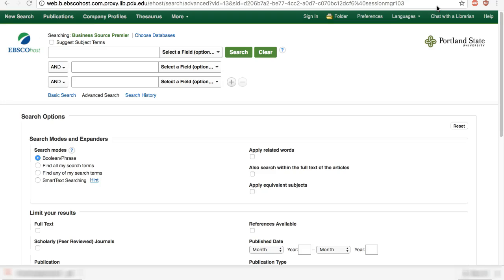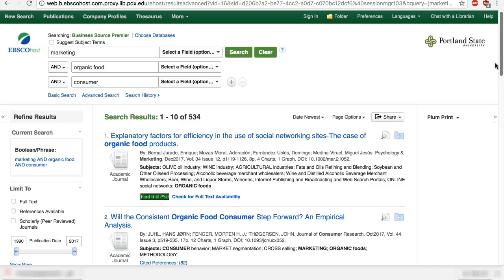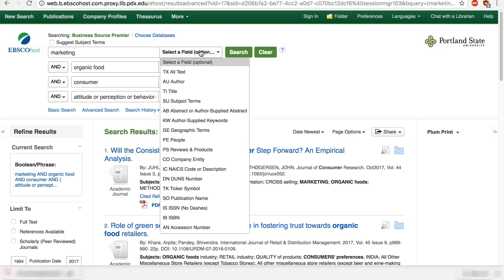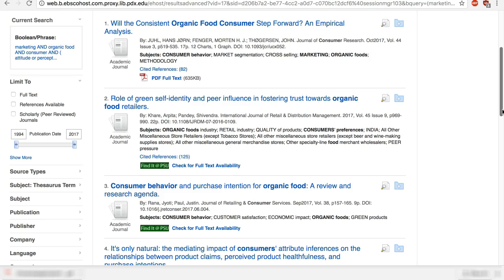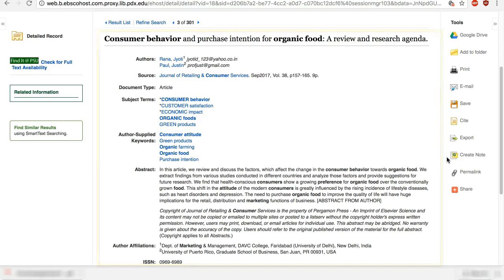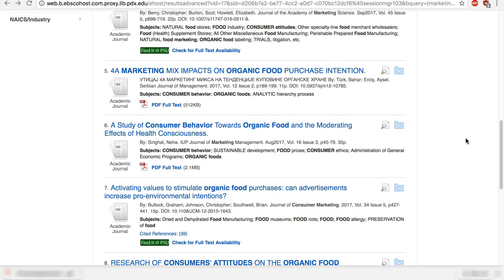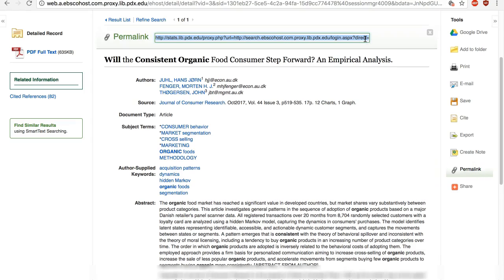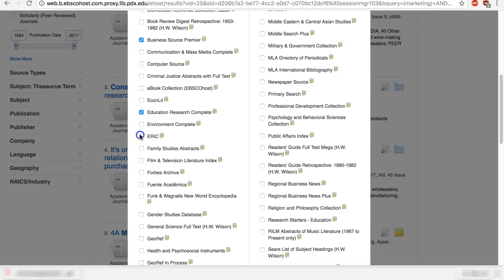Finding articles in Business Source Premier